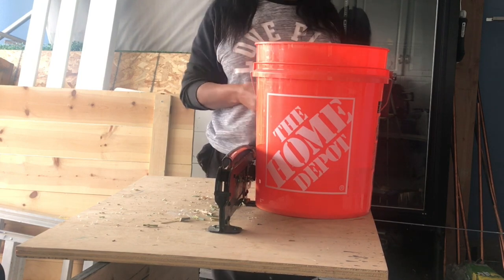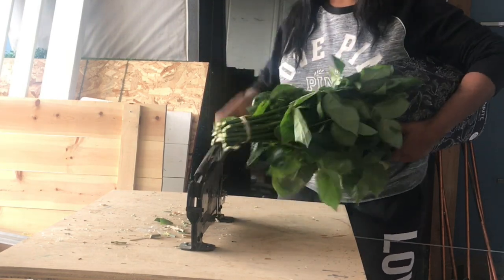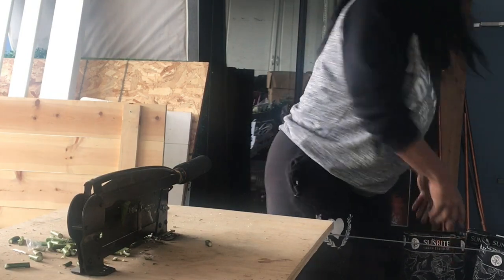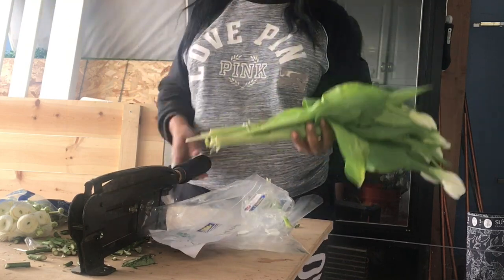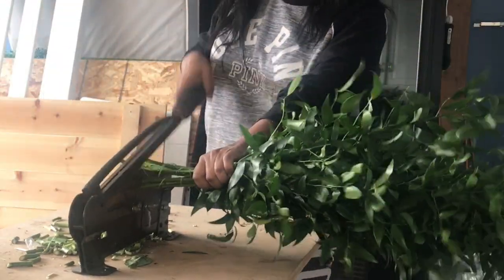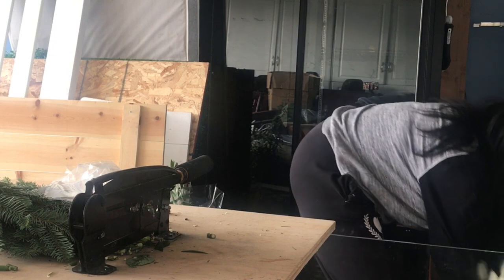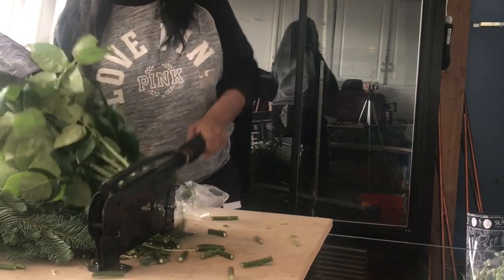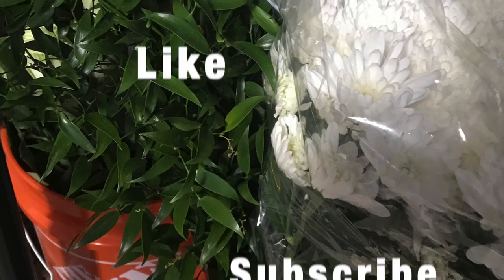How to Hydrate your Flowers | floristry for beginners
This video is about How to Hydrate your Flowers